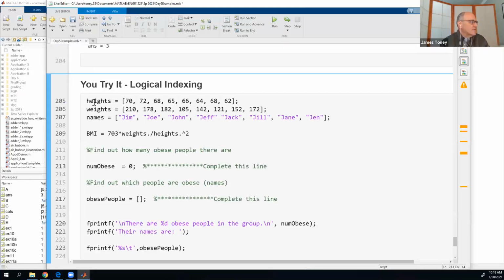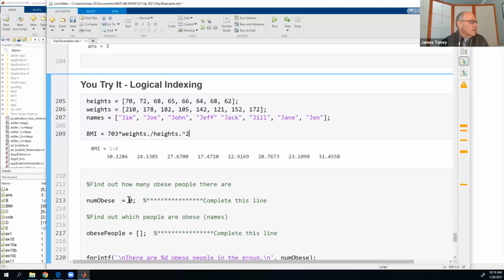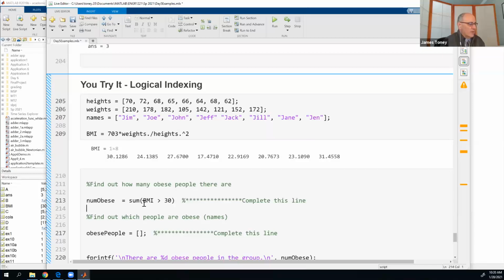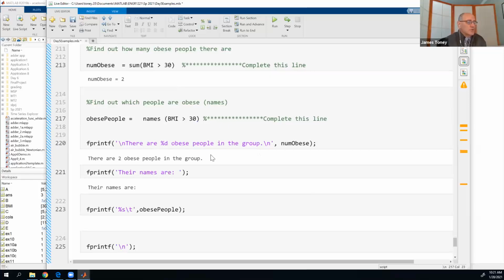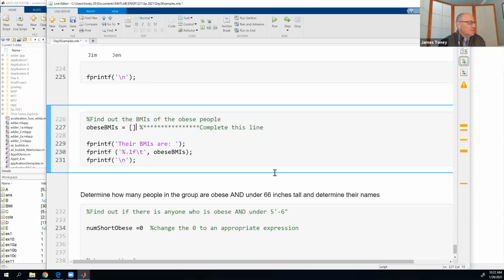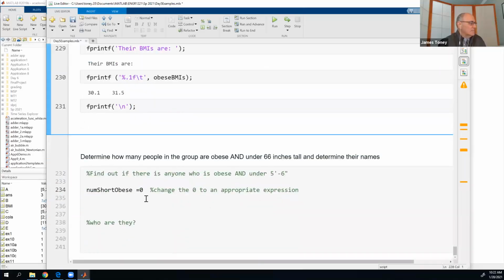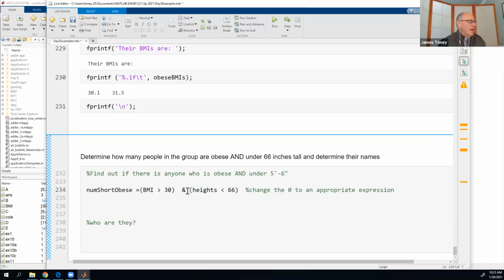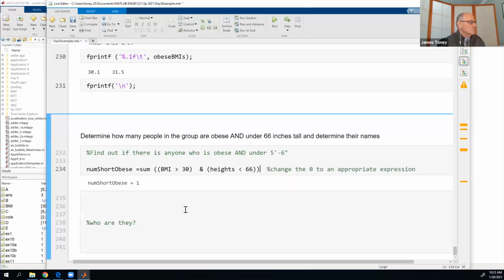Lesson 5 Part 5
Logical Indexing in MATLAB - Example